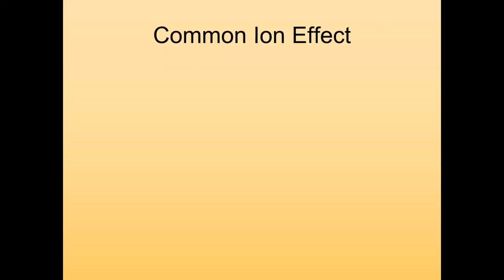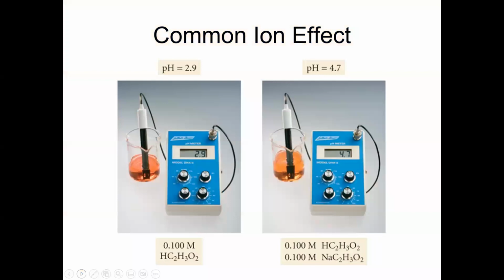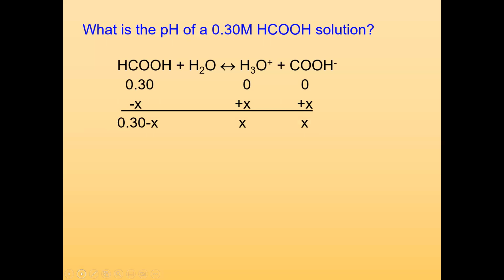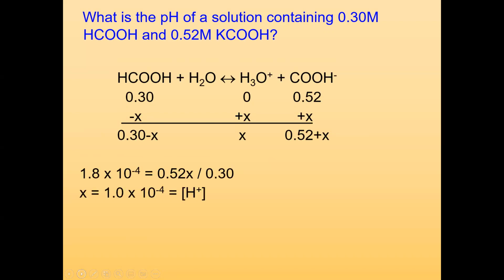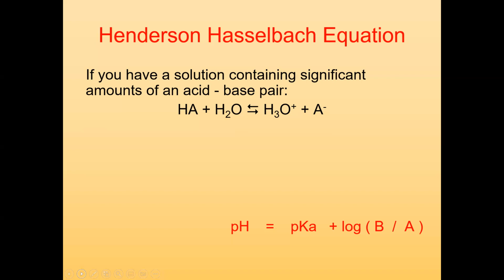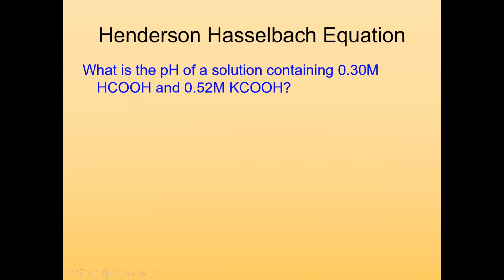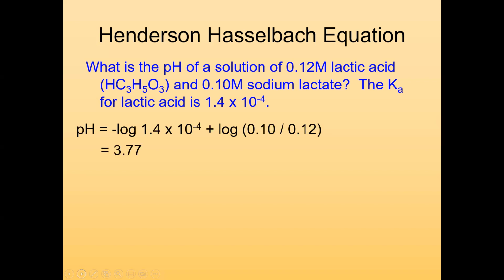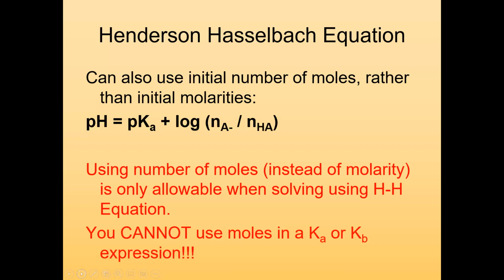Common Ion Effect and H-H equation